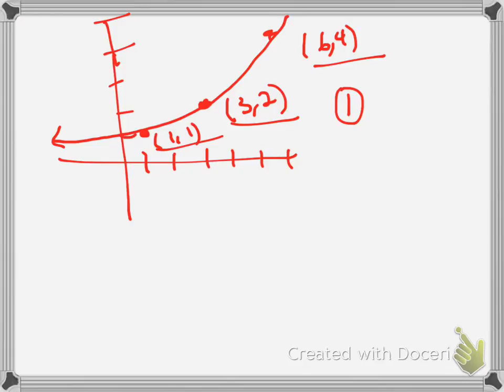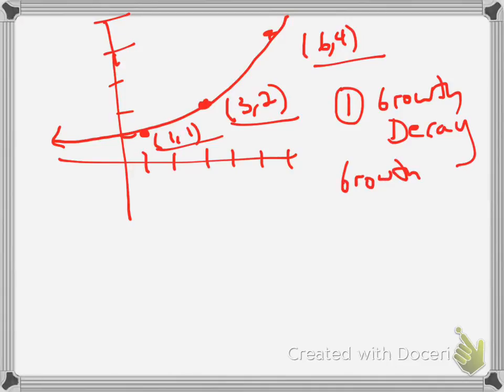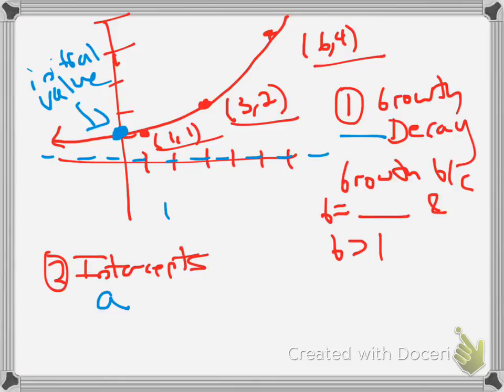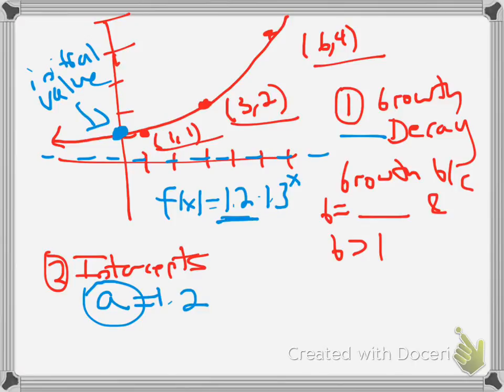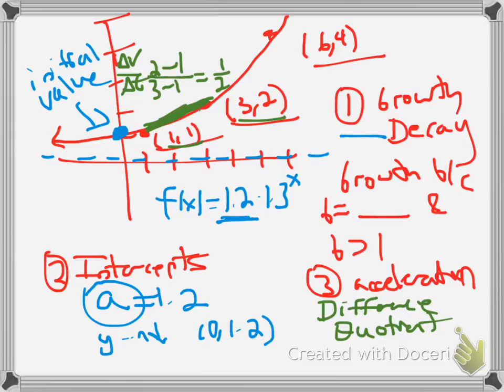analyzing an exponential function